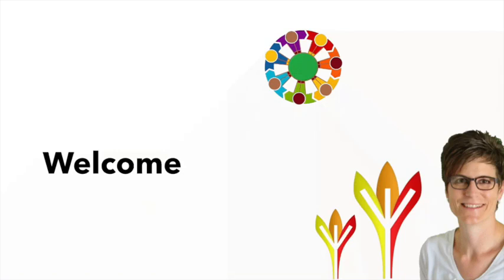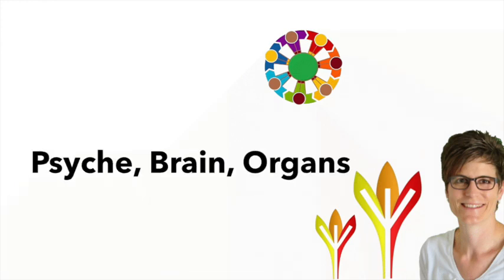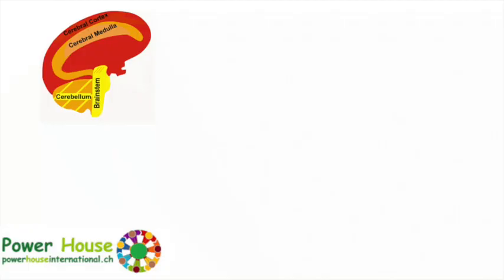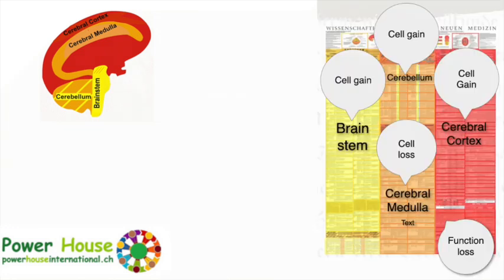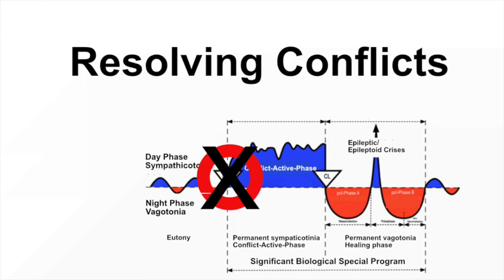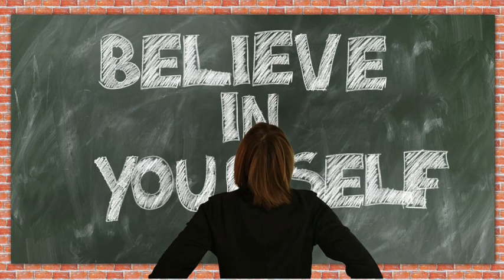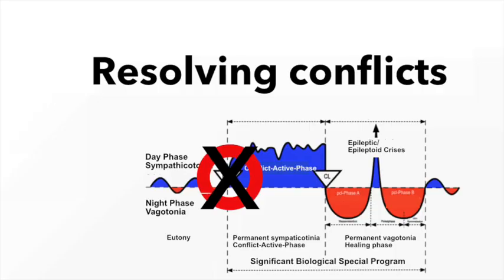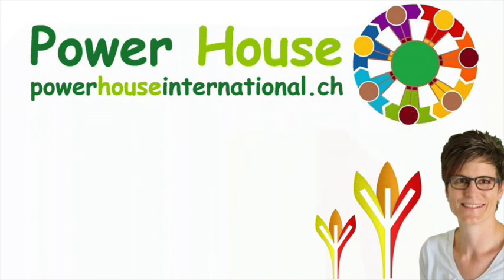What is Germanic Medicine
Today, we're diving into a fascinating topic – Germanic Medicine, a unique approach that focuses on the causes of a symptom, rather than just the symptoms. If you're interested in understanding how your body responds to conflicts and the connection between the psyche, brain, and organs, you're in the right place. Let's get started."

"Germanic Medicine takes a distinctive approach to healing. Instead of merely addressing symptoms, it delves into the root cause behind them. The key concept here is the Dirk Hamer Syndrome, a conflict shock that triggers a profound response in your body, affecting the psyche, brain, and organs simultaneously."

The quality of sensation in your psyche, the development of a Hamer Focus in your brain, and the organ's reaction manifest as symptoms. Understanding this threefold response is crucial to comprehending Germanic Medicine."

"Germanic Medicine organizes the brain parts and tissues into germ layers, each marked with distinctive colors. This provides a visual representation of how different elements are interconnected.

"The core principle of Germanic Medicine is resolving the conflict behind the symptom. Whether it's anger, territorial conflict, or separation, the goal is to make the conflict emotionally meaningless. This can be achieved through real solutions, such as changing your circumstances, enhancing self-worth, or altering your perspective on the conflict."

"Let's take a practical look at how Germanic Medicine can be applied. The simplest thing is to resolve the conflict in reality. If your pet dies, causing a separation conflict resulting in eczema on your skin, get a new pet. Or if a work-related issue causes constipation, change jobs. Or enhance your self-worth so that you don't care what others think of you, and you gain a different perspective on the conflict. Or change your attitude towards the conflict by working on yourself. Sometimes it resolves intuitively through the compulsive thinking we are subjected to in a conflict-active phase. Or the person with whom you experienced the conflict moves away or dies. Sometimes, accepting the event is enough to let go. A conflict can also dissolve through a change in hormonal balance, for example, by taking the pill for women or entering menopause. Then she becomes a more masculine woman and perceives differently, making the conflict meaningless. In short, if you can laugh about the conflict, or it no longer emotionally affects you, it is resolved.

"In conclusion, Germanic Medicine offers a unique perspective on health by focusing on the causes. Understanding the order within this approach, allows you to determine whether you're in a healing phase or conflict activ. Remember, resolving the conflict emotionally is the key.